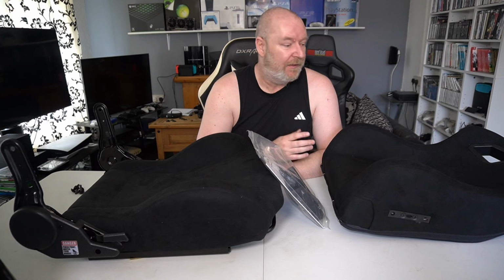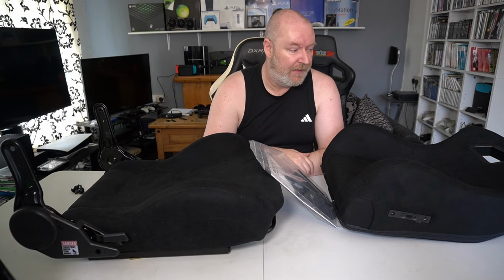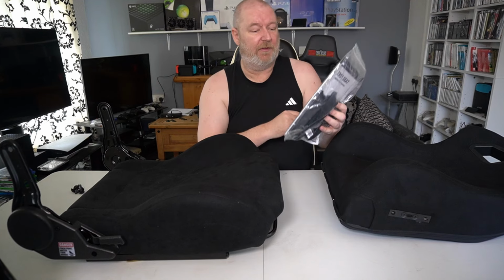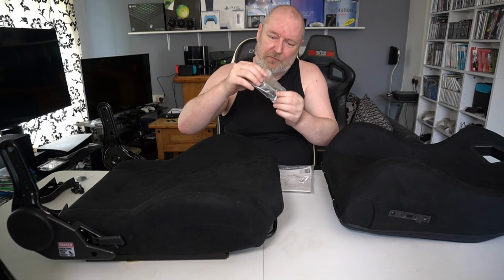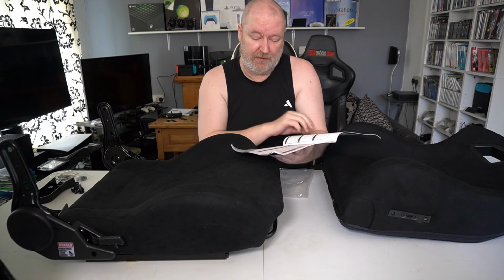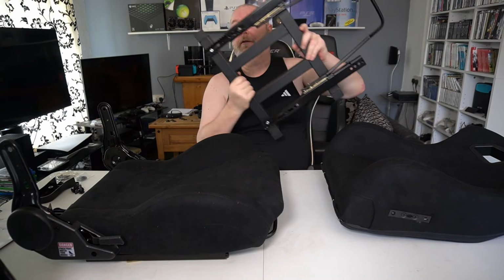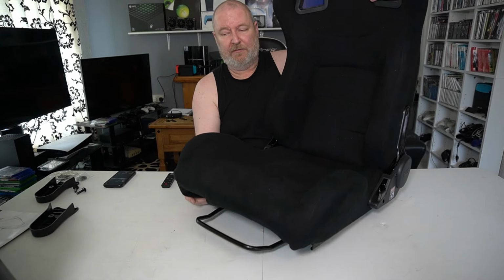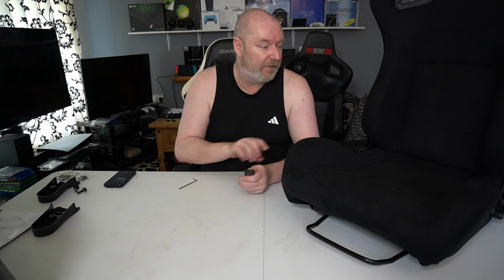Nextlevelracing ERS1 racing seat review | Worth the upgrade?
So it is time to upgrade the seat on my GT track rig, with not many choices I decided to try the ERS 1 which is a straight drop in.
Lets see what it's like.